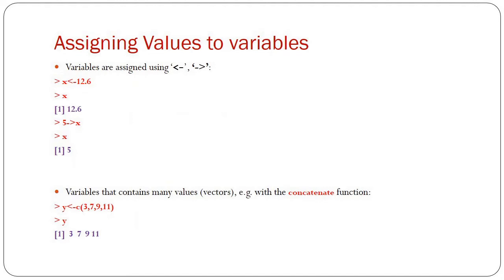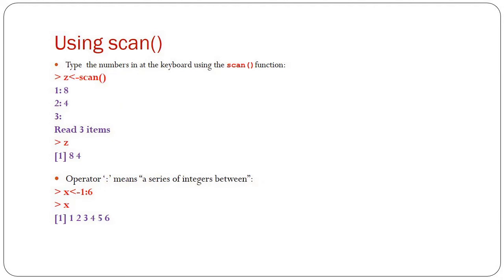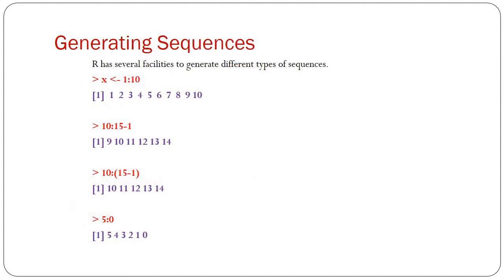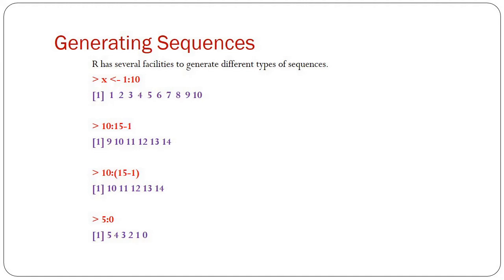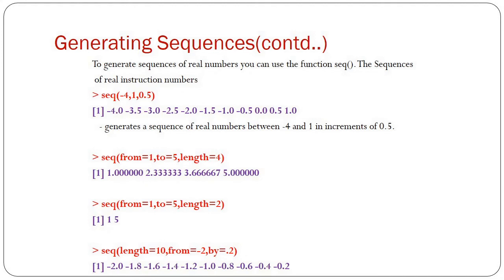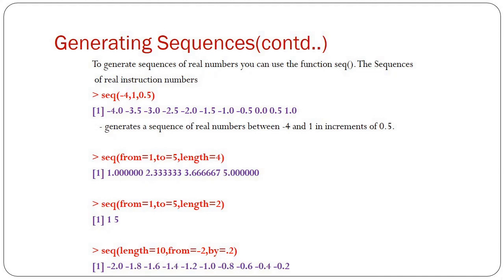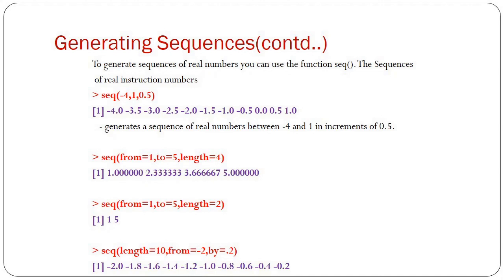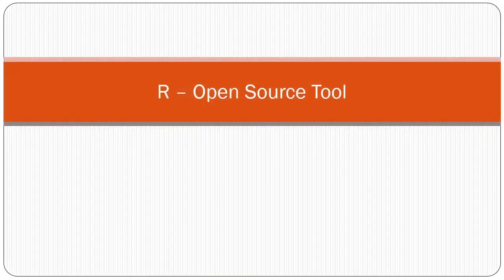intro to R part 2